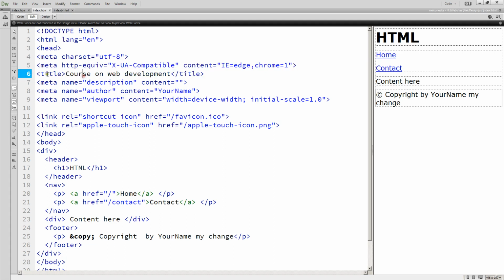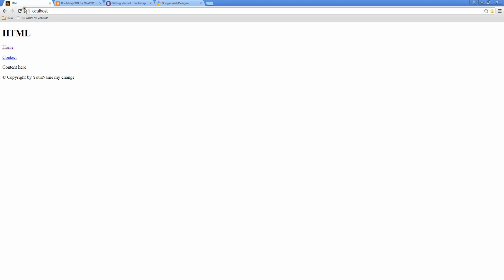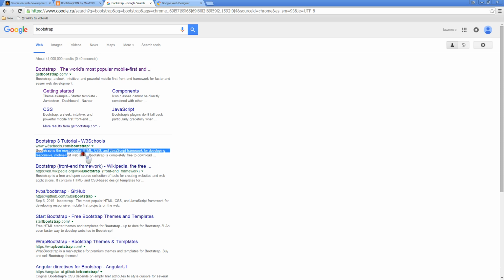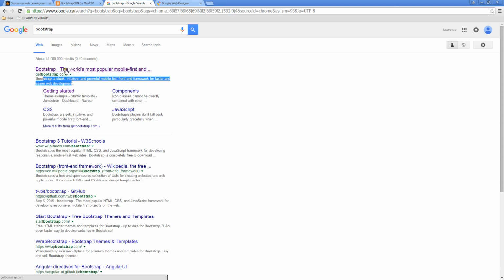Creating a Business Website - Web Developer Course Part 41